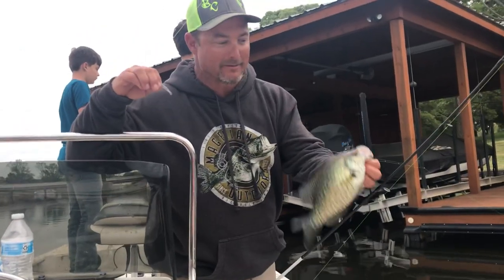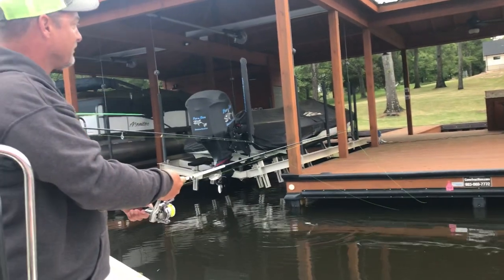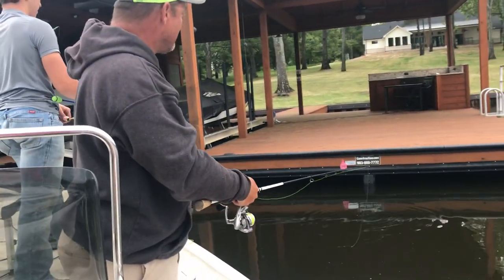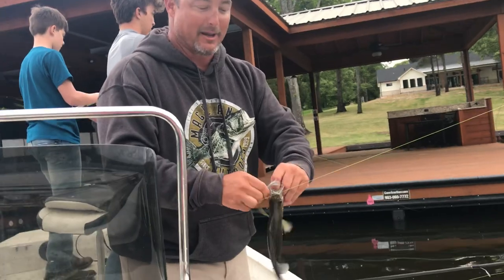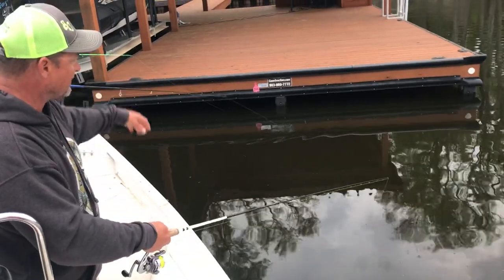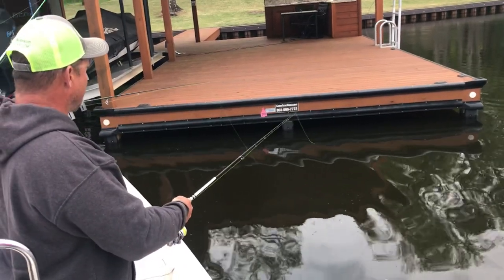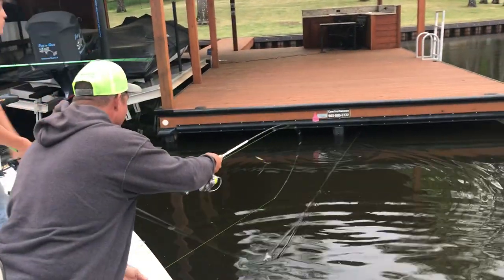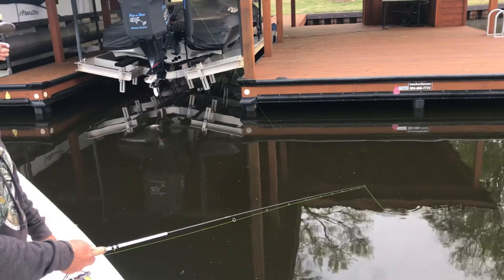Shooting docks and catching fish. Dock Shooting for Crappie? What is Dock Shooting? Why Shoot Docks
Crappie fishing technique called Dock Shooting.  Why do you shoot docks for Crappie?  Will you catch fish shooting docks with jigs?  Do Crappie spawn under boat docks on Cedar Creek Lake Texas Friendly, knowledgeable, passionate, driven by integrity.  BigCrappie.com Fishing Guide & Instruction Service desires to take all anglers of all levels and ages out for the most exciting successful guided & Instructional fishing trip. We specialize in Crappie, White Bass, and Hybrid Striper on Cedar Creek Lake Texas.  We also specialize in teaching anglers’ knowledge on boating, electronics (Garmin, Hummingbird, Lowrance, Live Scope, 360, Side Imaging, Trolling Motors) and specific fishing techniques. Happy anglers are our mission.  We receive personal referrals from all our customers. Nobody can fish the lake as many days per year as we do.  With our team of guides, we collectively fish hundreds more trips per year than our competitors.  This allows us to collectively have more knowledge about current fishing conditions and seasonal patterns. We want you to have the most exciting, memorable, and successful outdoor fishing adventure.   We also want you to become the most knowledgeable angler on the water learning from our experience